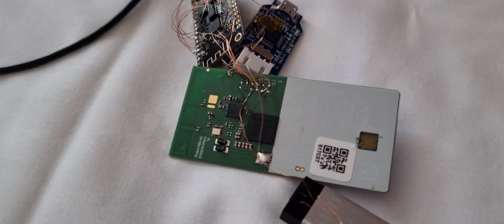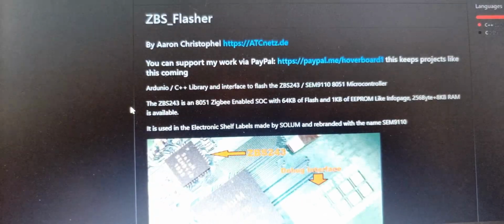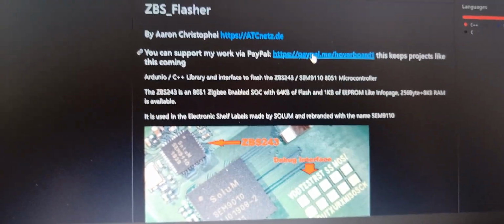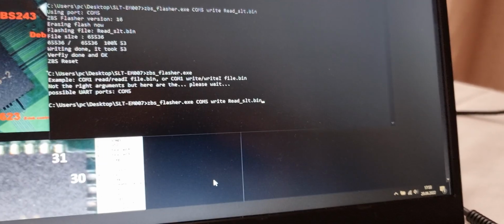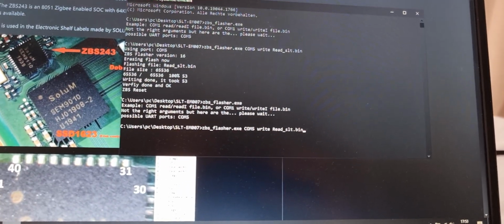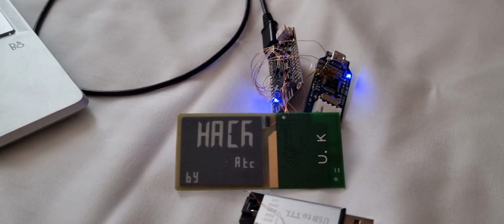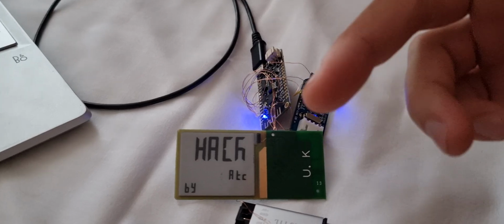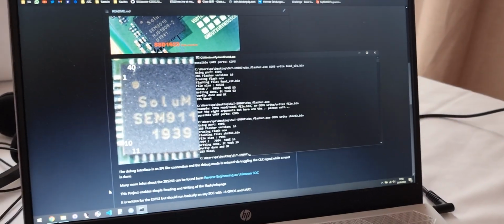ZBS243 SEM9110 Flashing tool demo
This video is a short demo of the ZBS_Flasher that you can find on GitHub.

The 8051 Core SOC ZBS243 / Samsung SEM9110 is used in Electronic Shelf Labels  and this tool enableds simple flashing and reading of its memory.